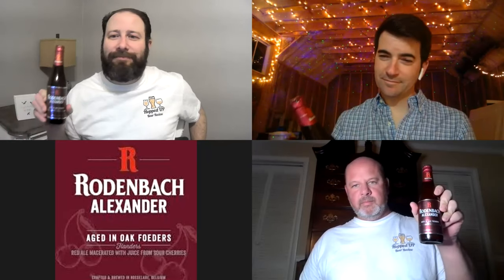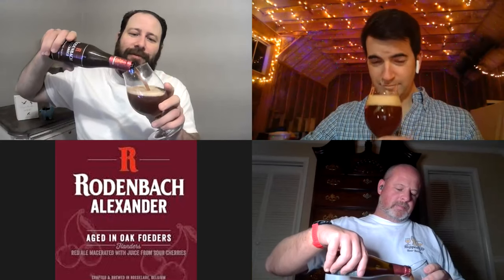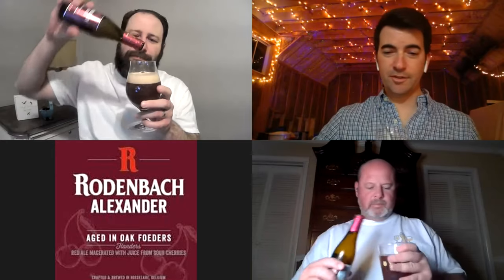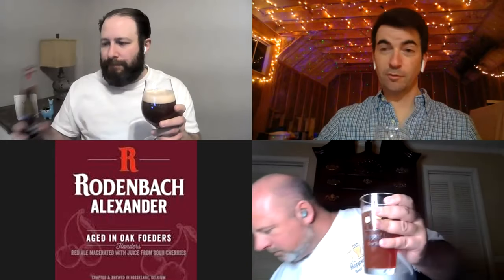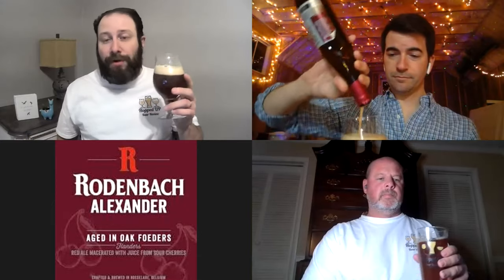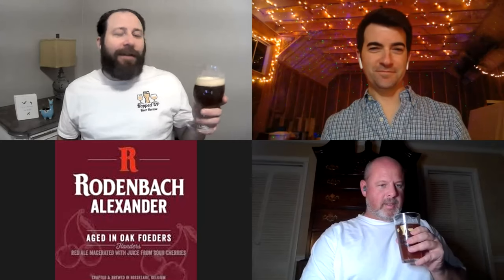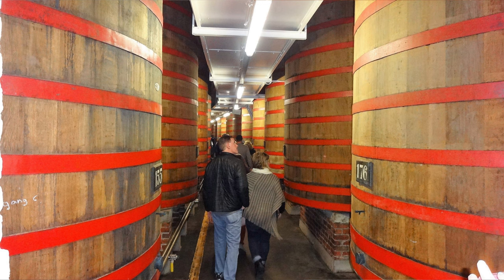Rodenbach Alexander Flanders Red Ale by Brouwerij Rodenbach 5.6% ABV Beer Review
Hopped Up Beer Review: Rodenbach Alexander Flanders Red Ale by Brouwerij Rodenbach 5.6% ABV

Welcome to Hopped Up where we give you our unprofessional and somewhat biased review of the beer we are drinking!

🍻  Put a beer in your face!  Cheers Mates!  🍻